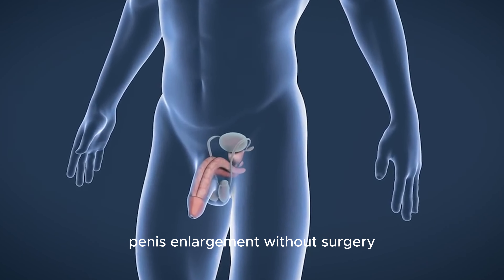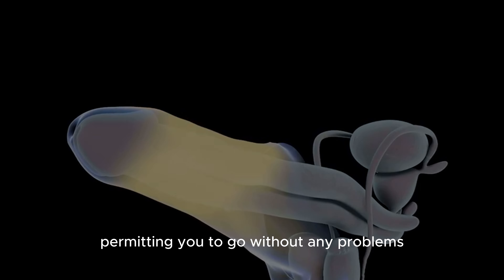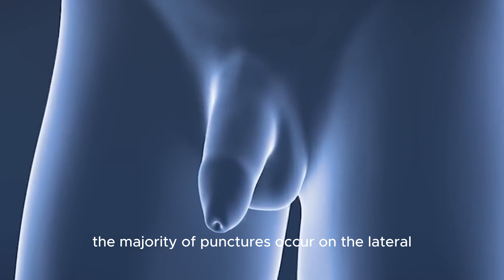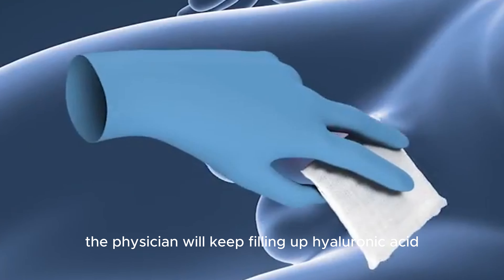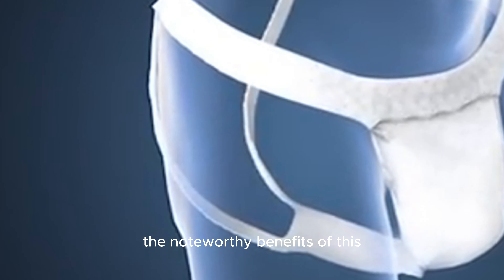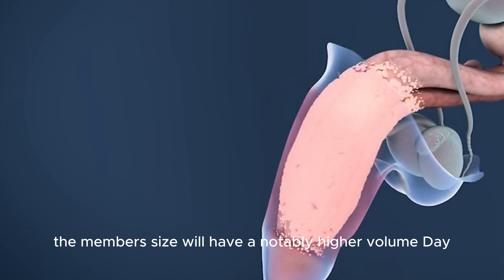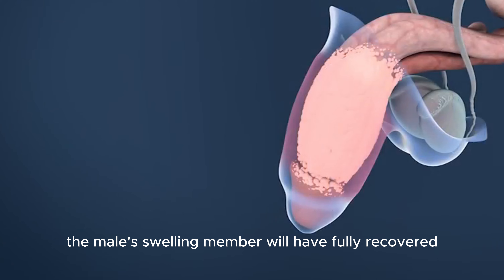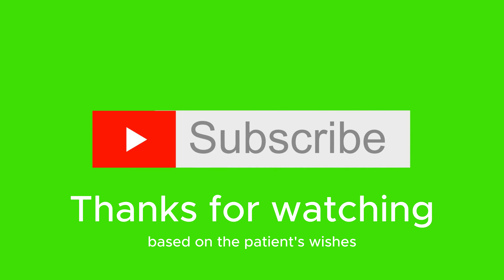This is how penis enlargement is done. Step by Step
Penis enlargement without surgery is a
processing in plastic Urology that permits
for a rise in the thickness of both
and the penis's length when it is
floppy
with just a rise in thickness in the
upright position
This process only takes half an hour.
however, its advantages might alter your life.
eternally
It is executed via the
Hyaluronic acid treatment along the
the penis's full length
The painless process then offers
amazing outcomes that you'll observe
right away
permitting you to go without any
problems following the intervention
based on the wishes of the patient and
attributes transient semi-permanent
or long-lasting outcomes are possible.
process prior to starting this
intervention, the physician needs to evaluate the
patient's requirements and goals to collaborate
create the perfect member for the patient
desires to acquire
Regards
overseas
face to aid with their calmness as they
will be conscious throughout the intervention
To begin this process, the proof is
gathered by calculating the length and
penis's breadth, allowing the patient to
can confirm the findings from before and after
of the intervention
The physician then employs cutting-edge technology.
application of local anesthetic, which is
without pain, the patient experiencing only
little alterations in their member as the
physician works on it
Thank you; the process has been completed.
putting the penis down to make sure the
security and efficiency of the
therapy
The physician will carry out surgery.
sanitizing the genital area through cleaning
after which the spa-trained physician will
Inject hyaluronic acid with caution into
the phallus's subcutaneous tissue
surrounding the cavernosa corpora without
contacting the operational frameworks of
the man who is a member
The majority of punctures occur on the lateral
penis's sides, as in these regions
Within 24 hours, healing happens quickly.
The physician will keep filling up
hyaluronic acid up till a higher
aesthetically pleasing form that is suitable and
in constant proximity to the patient's wishes
recognizing their member's anatomy
After finishing, the patient is put in
beside a mirror to admire the
outcomes, even while these outcomes are
discernible from the outside
The physician measures the breadth and
the penis's length to Verify that the
thickening and growth have been
suitable
recuperation
In order to start the healing process,
The patient needs to wear a scrotal suspensory.
assistance for a two-week period
the noteworthy benefits of this
Men are capable of inventive procedure
depart the clinic and return nearly entirely
their typical existence
They are free to return home.
to labor
to a celebration or perhaps just to work out
even take a plane and drive a car
But there are certain limitations the
The patient shouldn't have intercourse.
sexual activity or go into hot springs or pools
for a complete fortnight
also, throughout the first four to
Drinking more is crucial after five days.
more than two liters daily of water
just a single hyaluronic acid molecule
draws a thousand water molecules
hence the member's size will have a
notably higher volume
Day 6 through Day 30: The participant will
progressively lose air
any bruises at the end of the first week
will have vanished
and by the end of the following week
It is possible to restart having sex.
This needs to be handled carefully because
The member can still have some swelling.
in certain regions appearing to
distortion as like the filling has moved
This occurs as a result of certain locations being
remaining inflammatory and perhaps sporting a bump
resulting in a little distortion, however this is
brief and only brought caused by inflammation
One month later, the male's swelling
member will have fully recovered, and
The patient will be capable of understanding
the last expansion of their membership in
this is a good state for arresting or active
it's time to email the doctor a picture to
evaluate the outcome
heed the warning: hyaluronic acid
biocompatible and absorbent material
This implies that it is broken down by the body.
and gradually gets rid of it because the
consequences of hyaluronic acid enlargement
acid are transient, lasting from one and
four years
Patients frequently experience additional
frequent enlargement sessions to
maintain the outcome or even make a
greater size based on the patient's
wishes